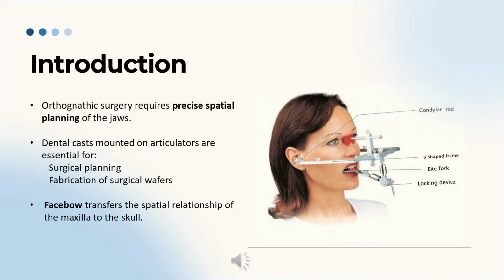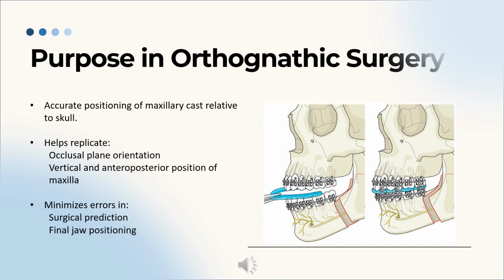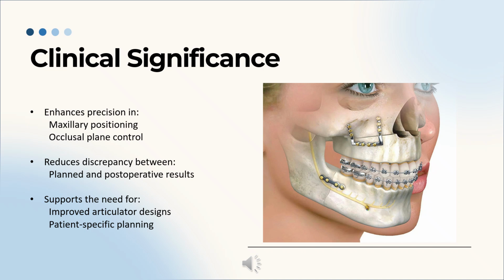NDPC FAC 066 | Dr. Muhammad Idris Raza Ali Bangash | Watim Dental College | LCMD x Bosch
This video is part of NDPC 2026 — a landmark national-level academic initiative organized by Liaquat College of Medicine & Dentistry (LCMD) in collaboration with BOSCH Pharmaceuticals. 📌 Category: Faculty Category NDPC received an overwhelming national response, with participation from 63 dental colleges across Pakistan, making it one of the largest digital academic dental competitions in the country. Phase 1 focuses on the academic shortlisting of video presentations through a structured, standardized evaluation process conducted by a panel of distinguished judges. This initiative aims to: * Promote academic excellence and innovation * Encourage digital scholarly engagement * Provide a national platform for dental professionals and students * Strengthen inter-institutional academic collaboration 🔔 Like | Share | Comment | Subscribe to support academic innovation in dentistry.